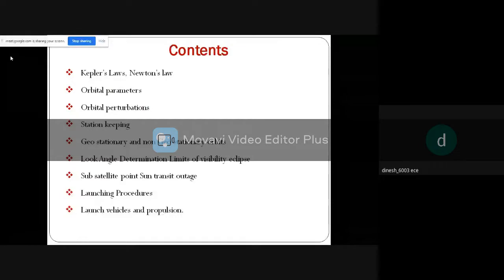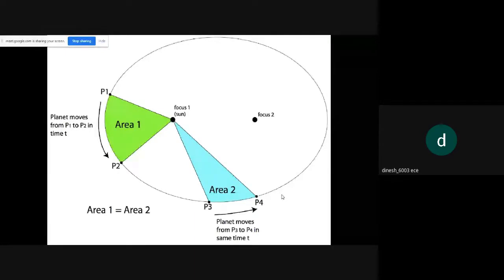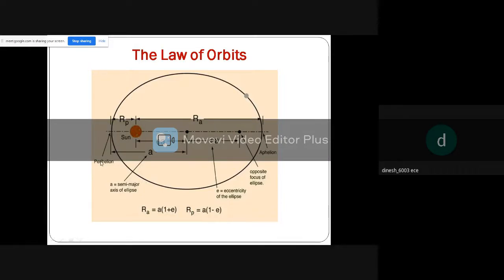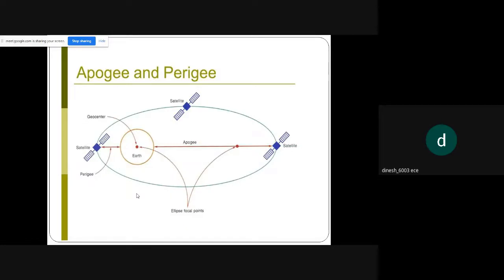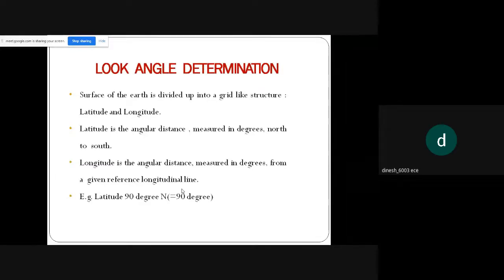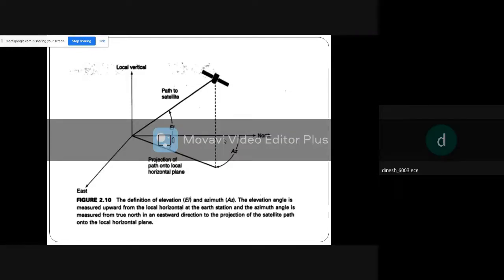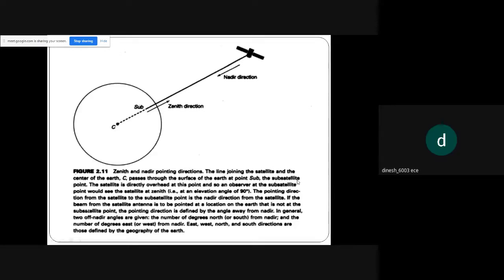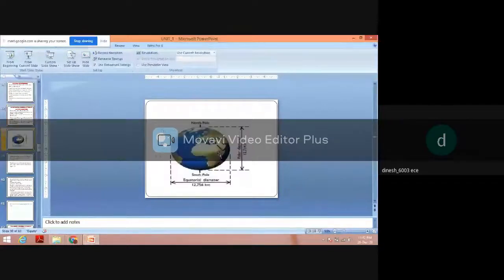SATELLITE COMMUNICATION INTRODUCTION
This Video gives you an idea about SATELLITE COMMUNICATION INTRODUCTION. This is an online lecture.Other satellite communication video lectures are as follows